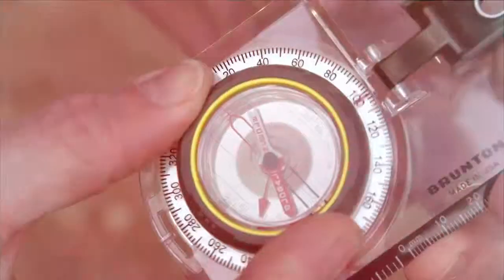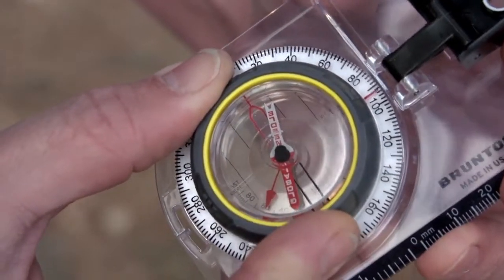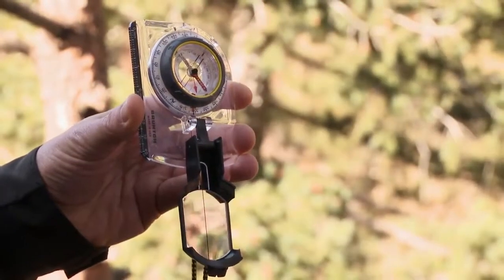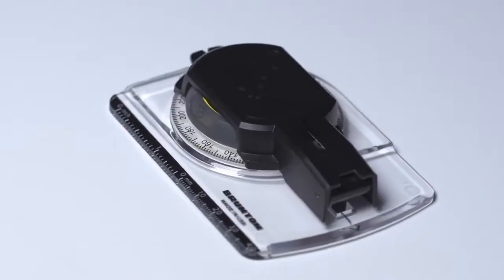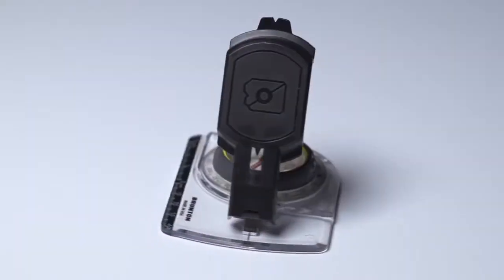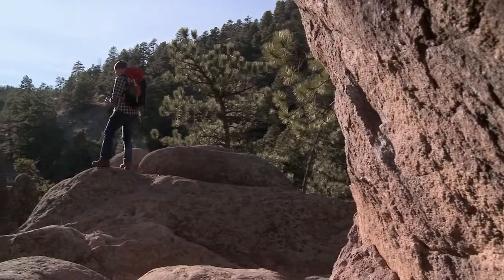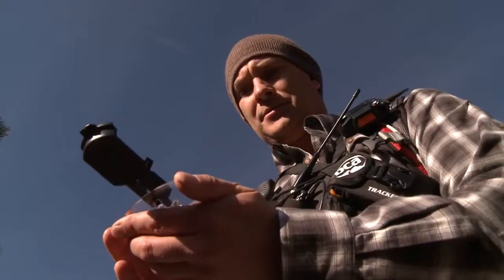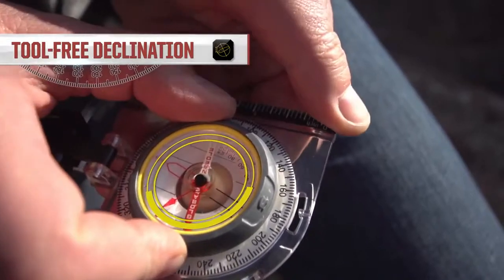TruArc 7 Mirrored Sighting Compass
TruArc 7 mirrored compasses feature an inclinometer for measuring apparent tree heights and gauging avalanche danger, and can be used as a sighting tool for even more accurate headings. TruArc Global Needle system and tool-less declination compensation ensures worldwide compatibility.

-Overall Dimensions – 2.9” x 3.9” x 0.8”
-Weight – 2.2 OZ
-2 Degree resolution
-Sighting mirror
-Clinometer
-Global needle